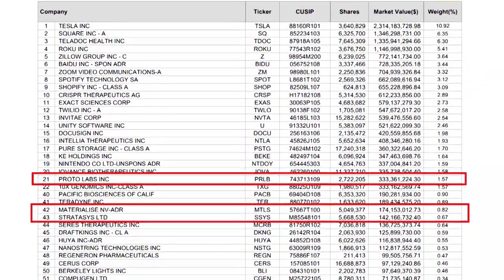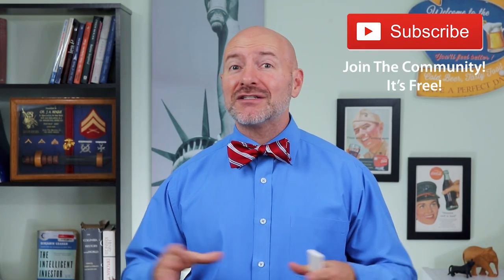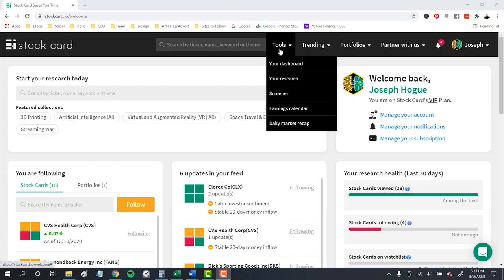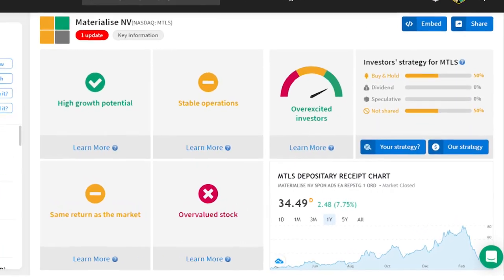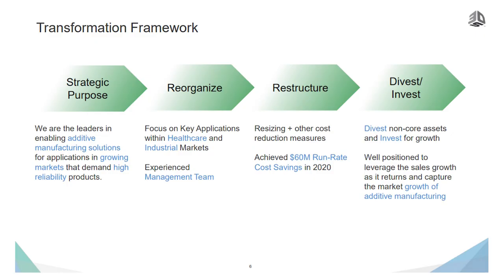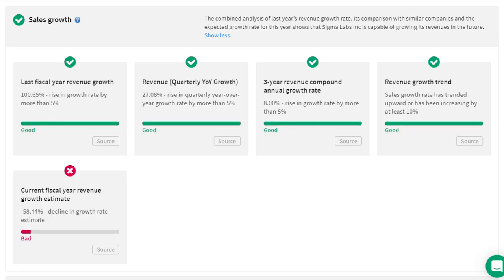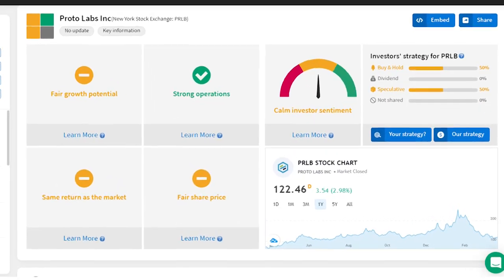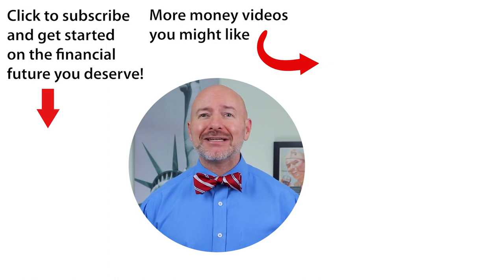Top 5 Stocks to Buy in the 3D Printing Revolution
3D printing is about to realize a $490 billion market opportunity and the best stocks could rocket higher. In fact, ARK Invest has put it on the Big Ideas list and has invested over $658 million in 3D printing stocks.

Follow these and all the stocks in our 2021 Bow Tie Nation portfolio on Stockcard.

Cathie Wood and the team at ARK Invest estimates the market potential for 3D printing stocks could jump to almost half a trillion dollars. The fund manager is holding the top 3D stocks in three of her six ETFs and a 3D printing fund is the second-largest holding in the new ARKX Space Exploration fund.

But isn’t it a little like déjà vu? 3D printing stocks like DDD Systems have gone through this hype before, only to crash back down. The difference is that the technology has developed into end-use products and breaking into that $490 billion opportunity.

In this video, I’ll share that 3D printing research and why this could be one of the biggest trends over the next decade. I’ll show you how to find the best 3D printing stocks to buy and how to narrow your list. Then I’ll reveal the top 5 stocks to watch in this trend. I’ll show you the big players in the theme as well as some 3D printing penny stocks to watch.

Of the 55 3D printing stocks in the list on Stockcard, I’m narrowing it down to those with products and services in the aerospace, automotive and machinery segments. That’s where the biggest opportunity is right now. In fact, just those three segments represent 82% of the market potential for 3D printed products.

Don’t miss these other videos in our Ark Invest Big Ideas series for the stocks you need to own for the biggest trends of the decade!

🤑 Get The Daily Bow-Tie - my FREE daily email newsletter sharing market updates, trends and the most important news! Market Updates for the Smart Investor!